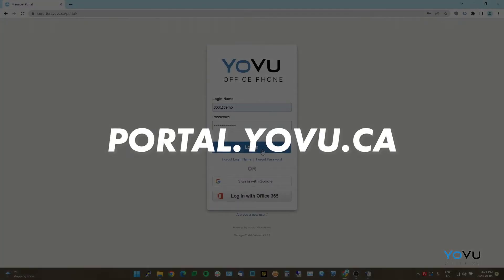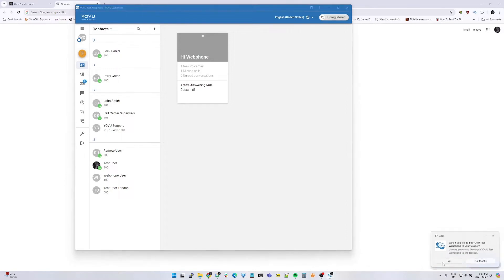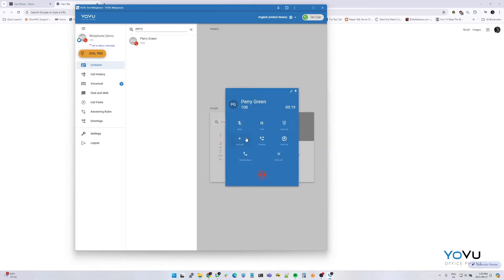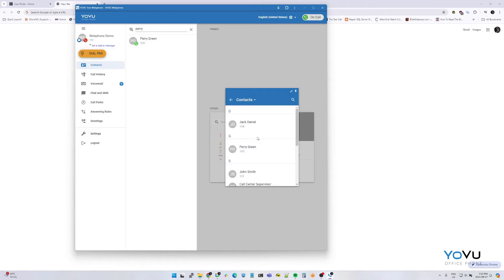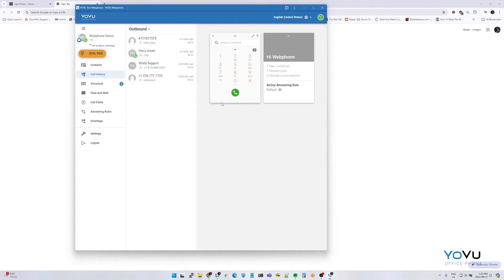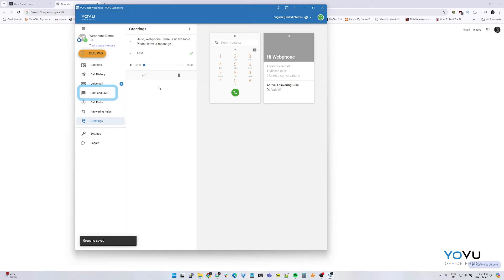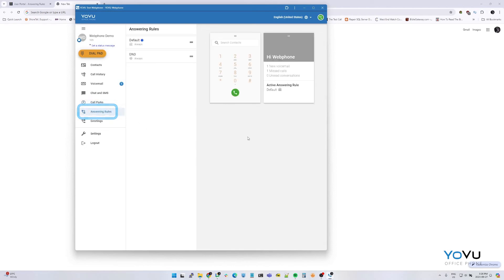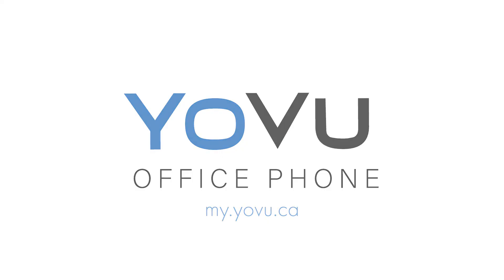Using the YOVU Web Phone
Timestamps:
00:00 Intro
00:46 Installing the App Webphone
01:24 Making a Call
01:54 Transferring a Call
2:40 3-way Calling
03:15 Contacts
03:30 Call History
03:41 Voicemail
04:31 Chat and SMS
05:00 Call Parks
05:20 Answering Rules
05:45 Settings